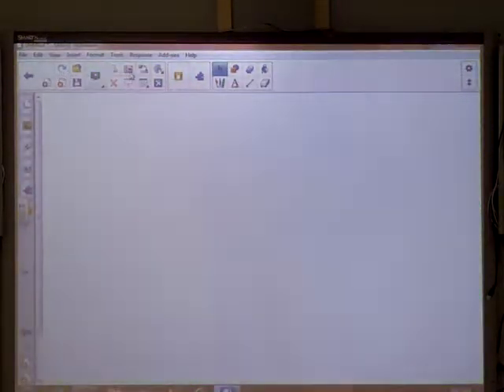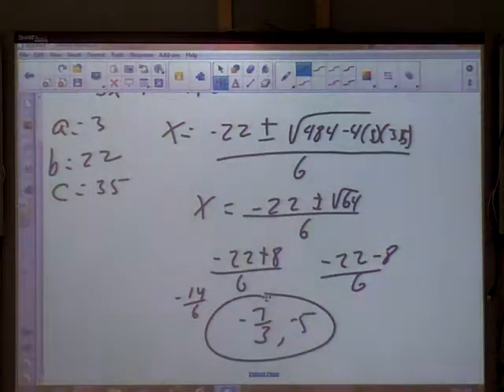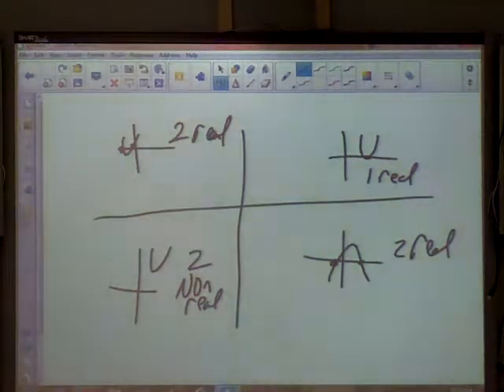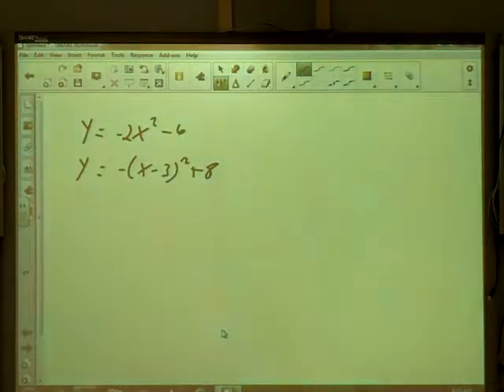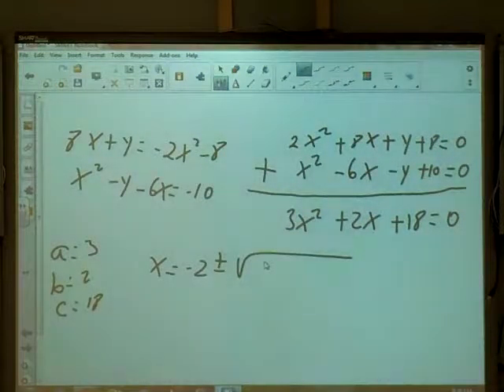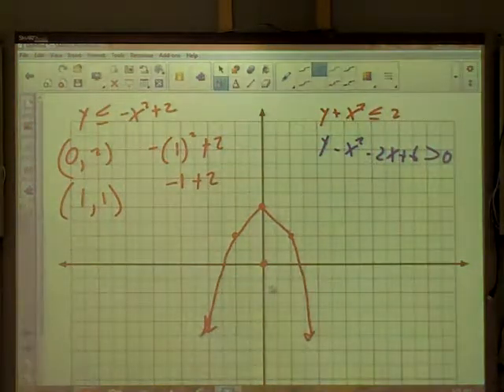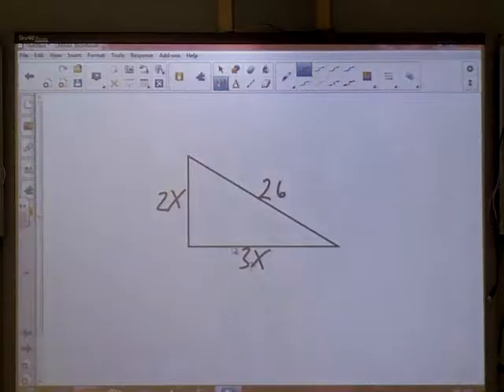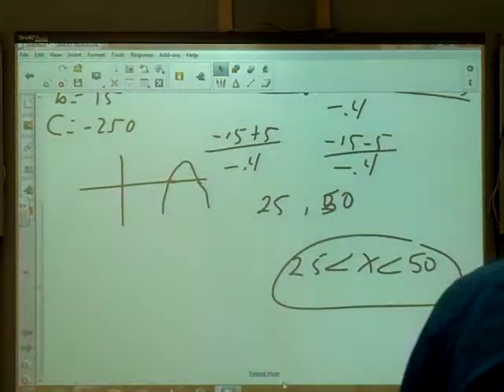Test Review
10/12/16
Algebra 2